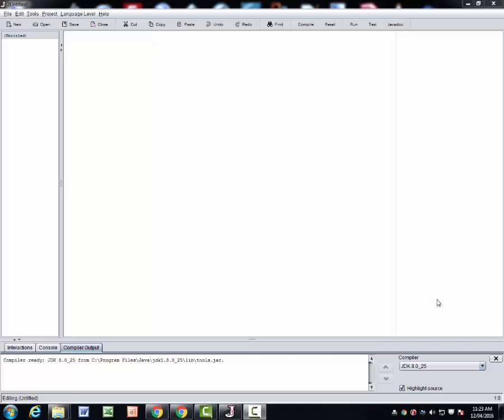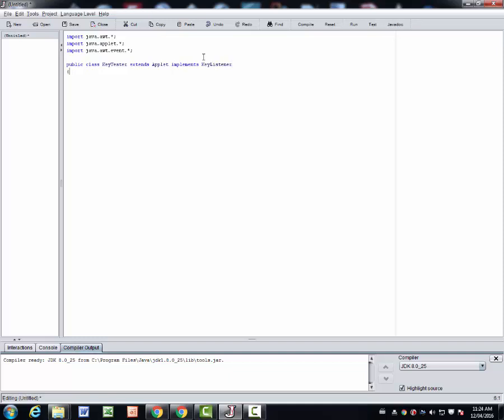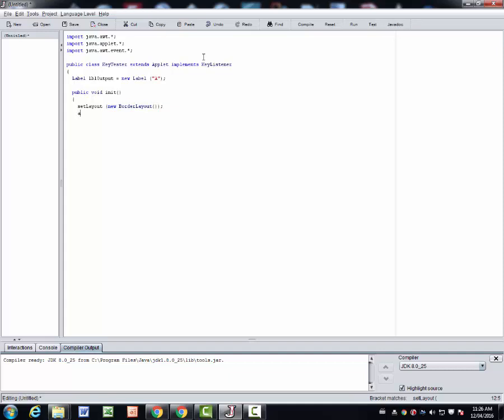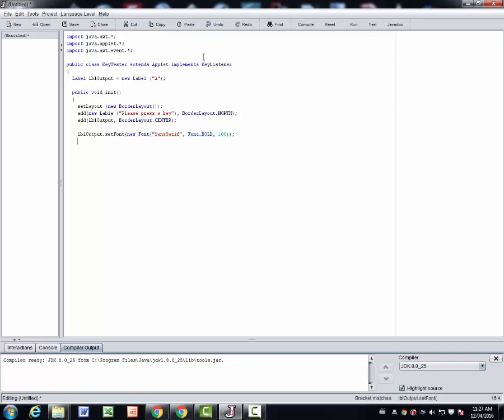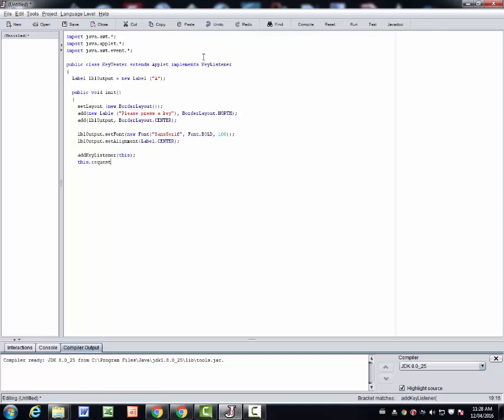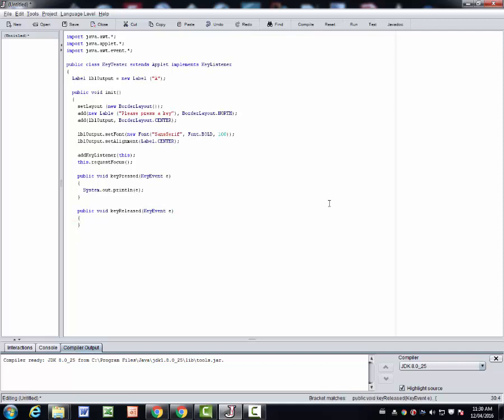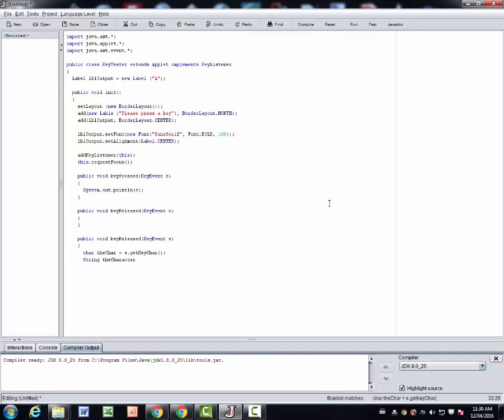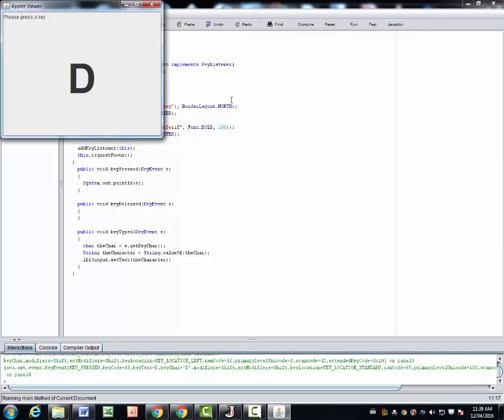Lab 39 - Key Listener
To read from the keyboard it is necessary to use an object which be in charge of listening for it. This object is known as "Listener" and it will have methods that will be called when someone presses a key. The Listener is  accessed by using the addKeyListener(KeyListener listener) method.